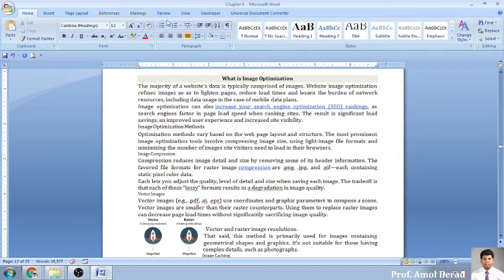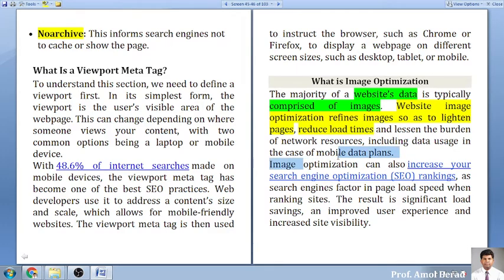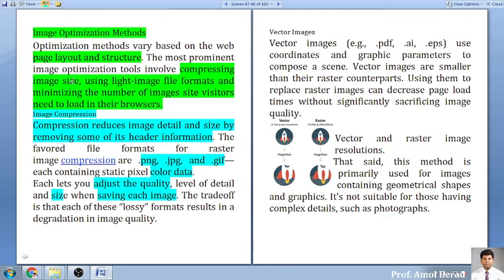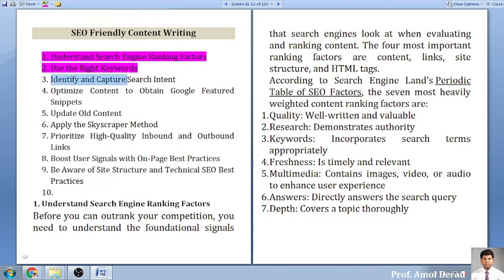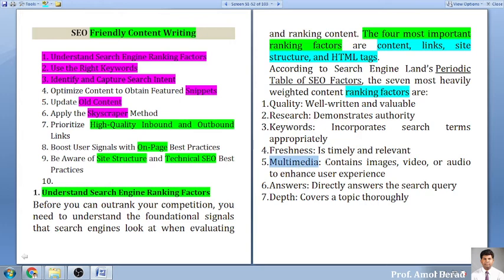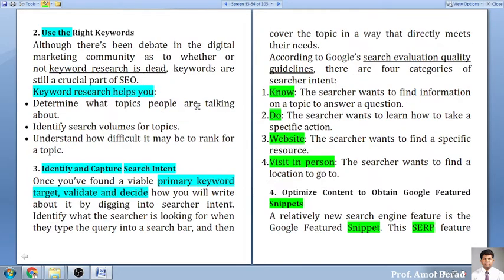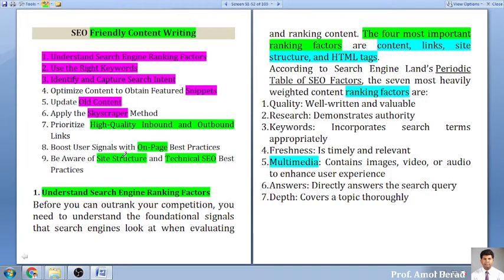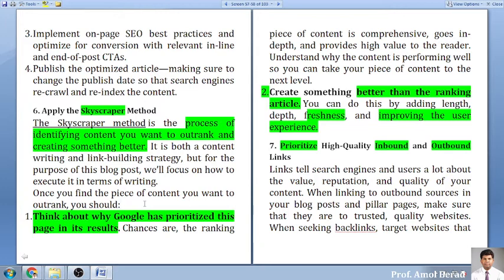Digital Marketing SEO